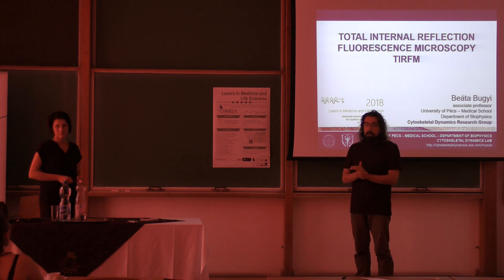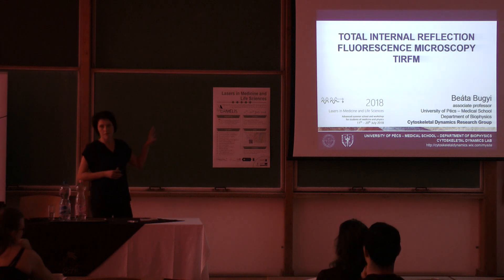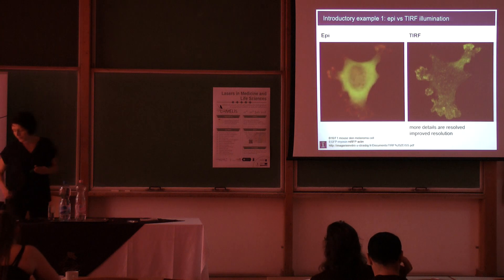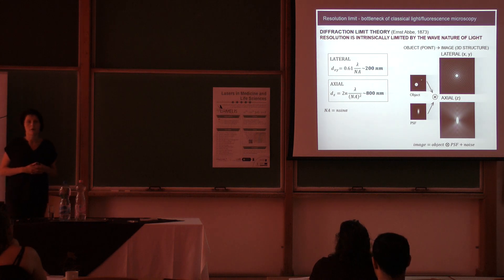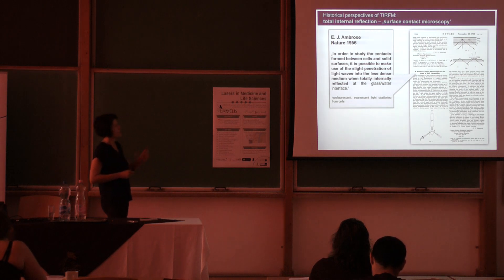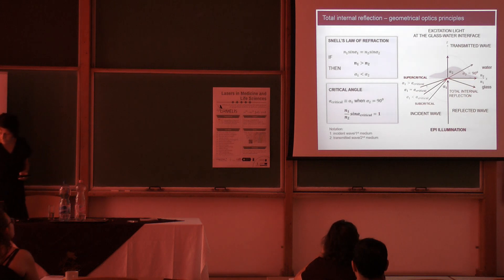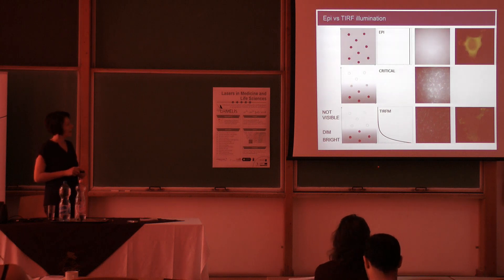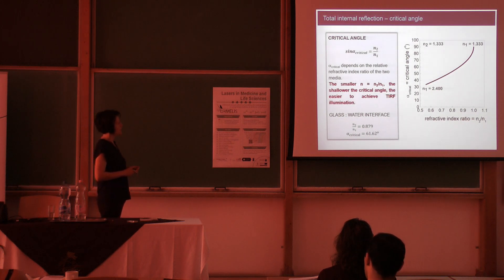LAMELIS19thJuly2018 4A - Beáta Bugyi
Thursday, 19th July 2018
16:00 – 17:30
Beáta Bugyi
- Total internal reflection fluorescence microscopy in life sciences

LAMELIS 2018
Lasers in Medicine and Life Sciences
11th July - 20st July 2018, Szeged